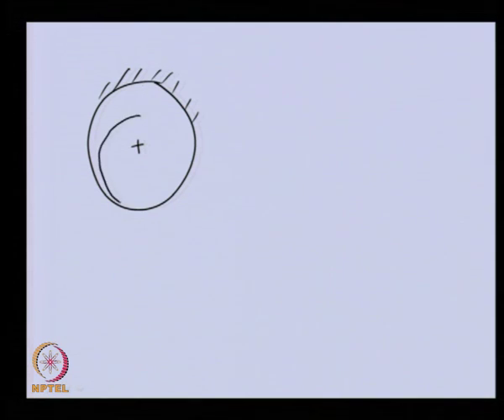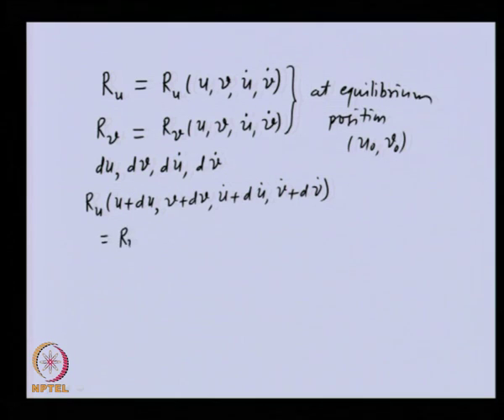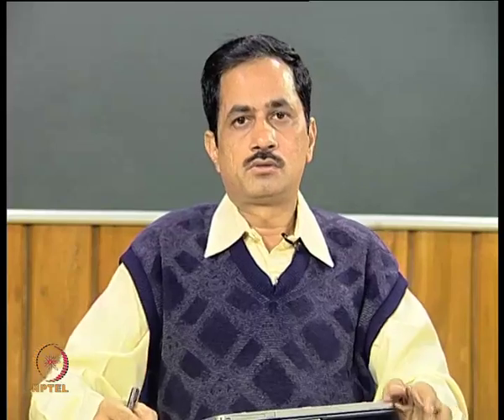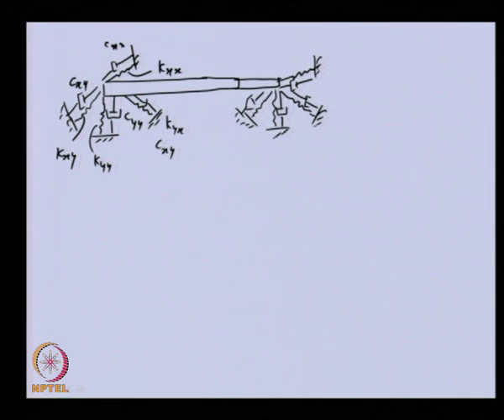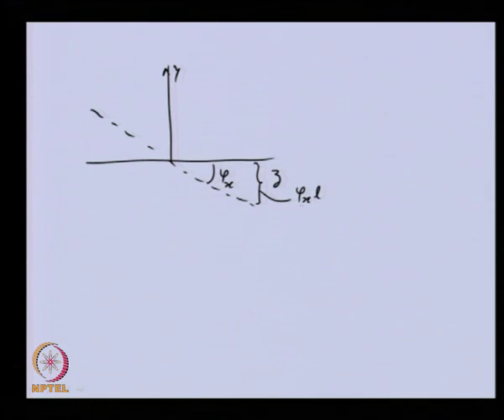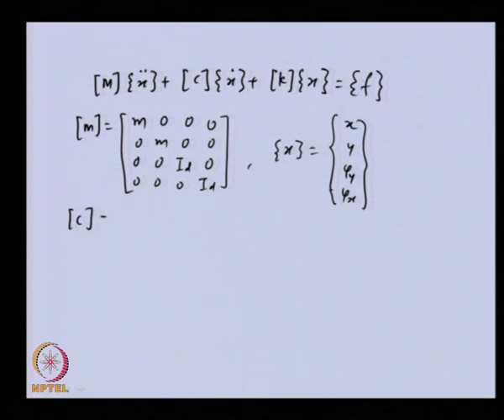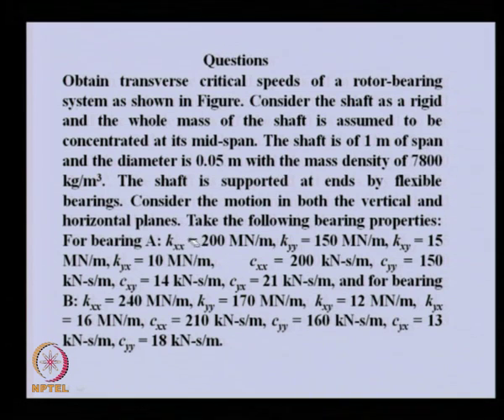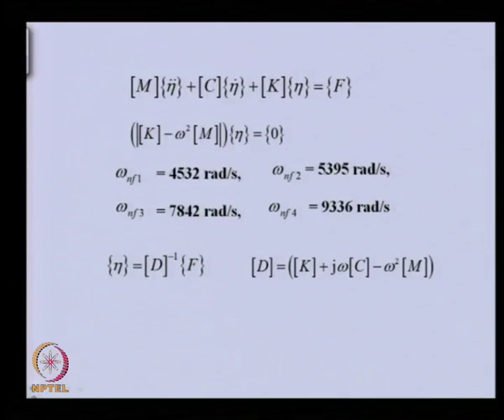Mod-03 Lec-02 Rigid Rotor Mounted on Complex Anisotropic Bearings